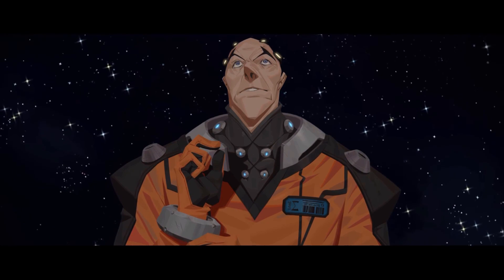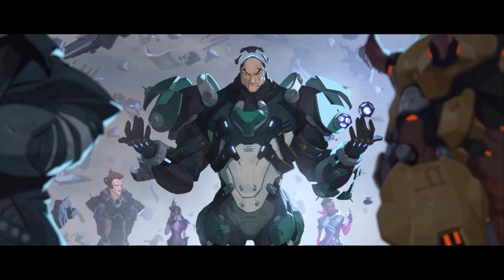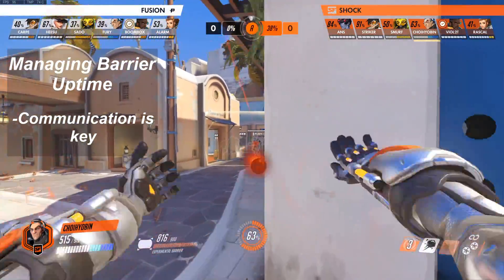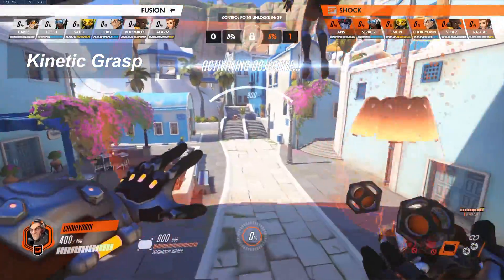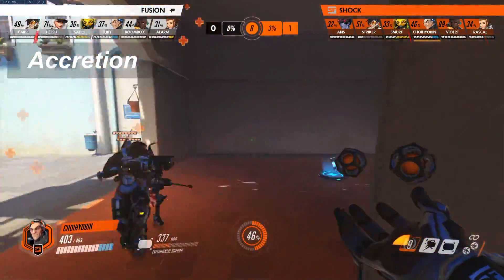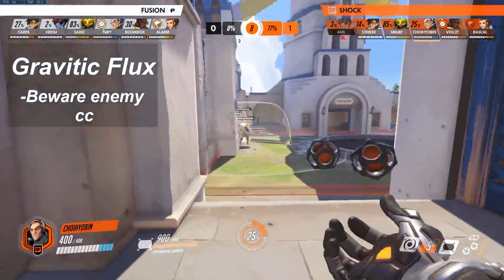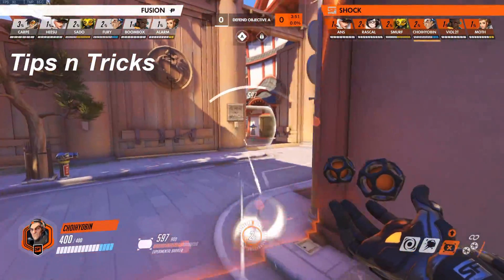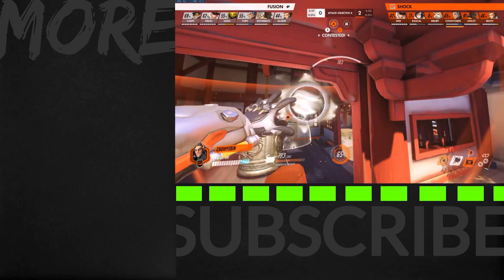The ONLY Sigma Guide You'll EVER NEED | 2020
Become the Master of the mastermind himself with this Quick and Comprehensive Sigma Guide

Sigma Guide | Overwatch Sigma Guide | Pro Sigma Guide | Sigma tips and tricks